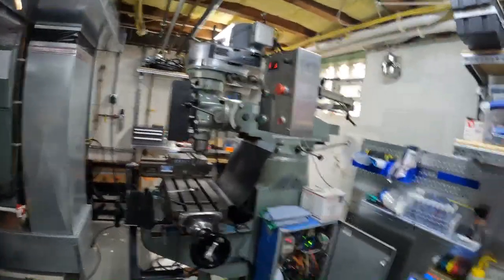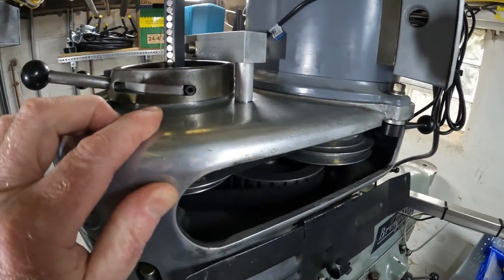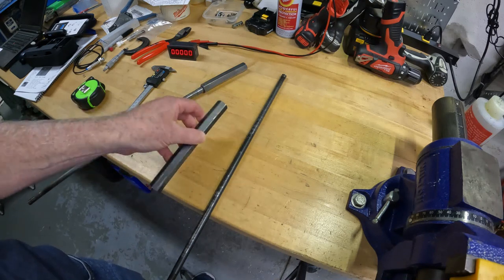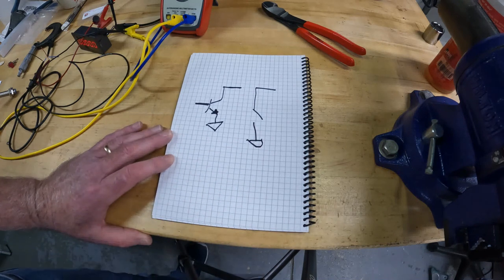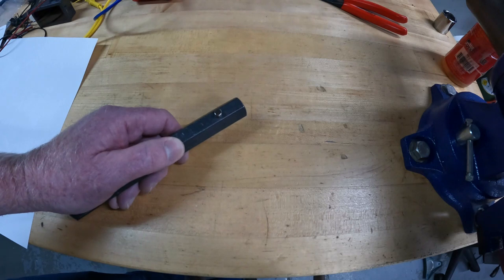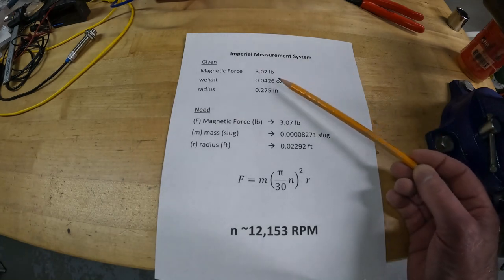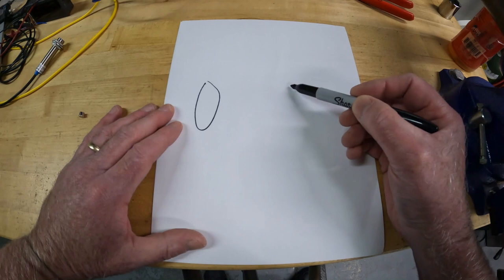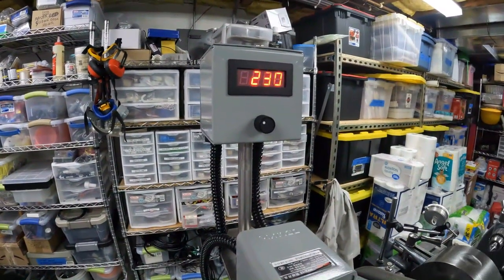Adding a Tachometer to a Bridgeport Mill & Physics Lesson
How to add a Tachometer to a J-Head Bridgeport Mill along with a bit of a physics lesson.